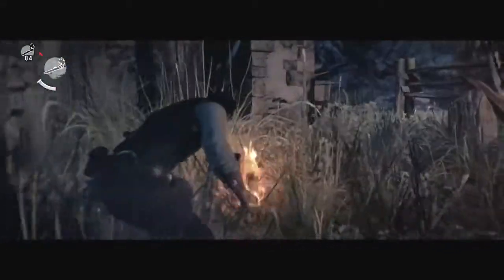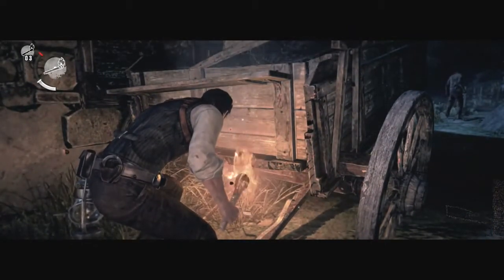The Evil Within Xbox One Part 3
The Evil Within
Xbox One Version
Bethesda
PEGI 18 / Not for Kids

After witnessing the slaughter of fellow officers, Sebastian is ambushed and knocked unconcious. When he awakens, he finds himself in a deranged world where hideous creatures wander among the dead. Facing unimaginable terror, and fighting for survival, Sebastian embarks on a frightening journey to unravel what's behind this evil force